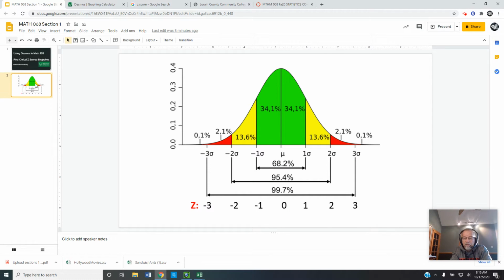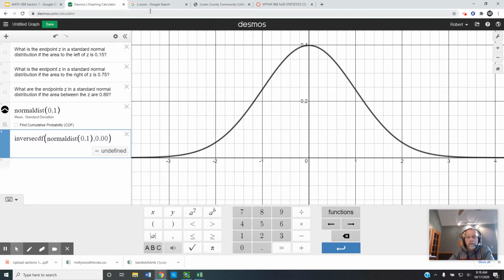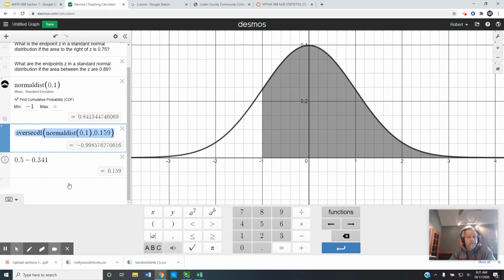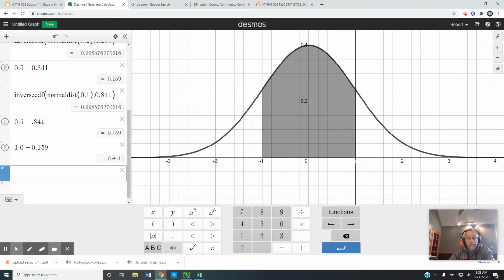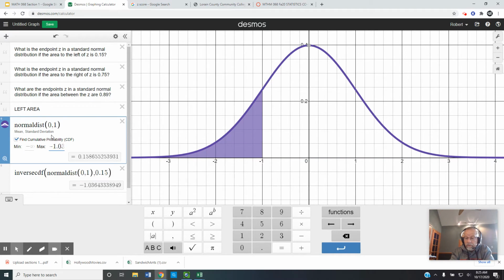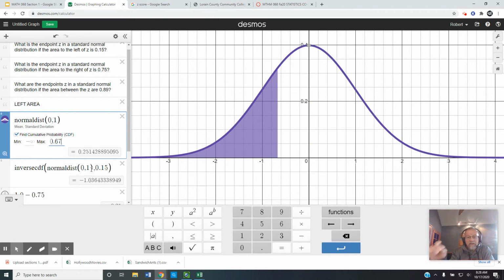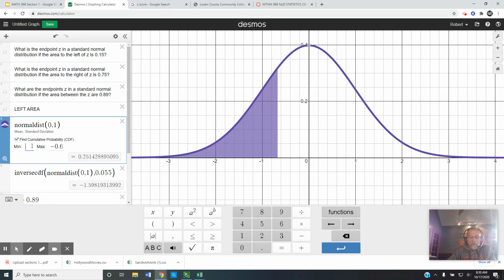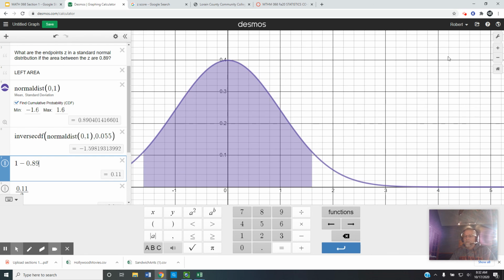Desmos: Find Critical Z Scores - Endpoints